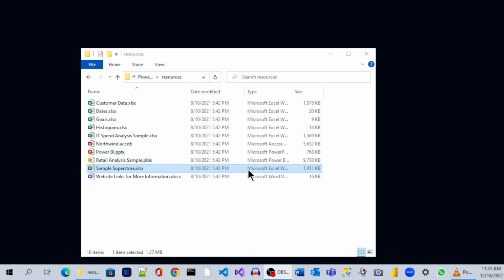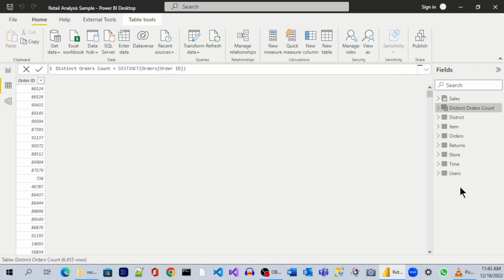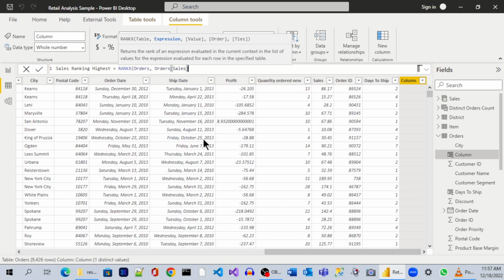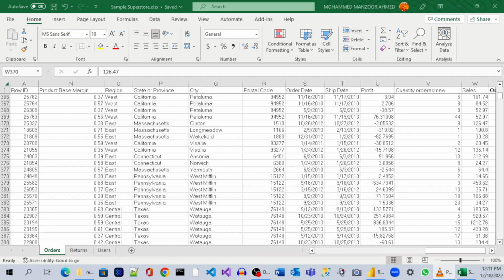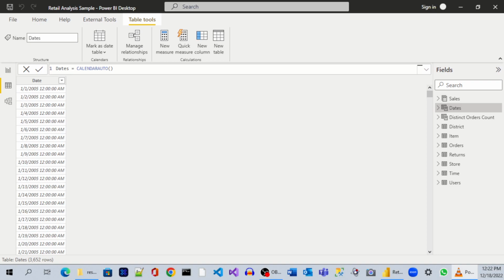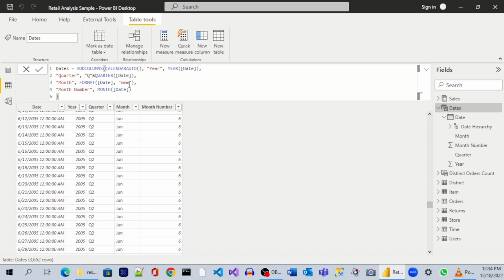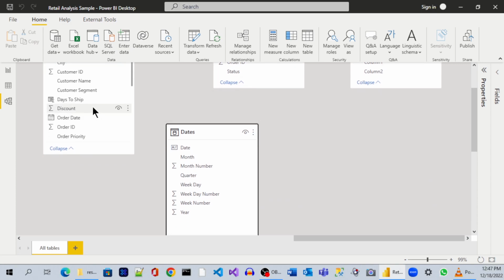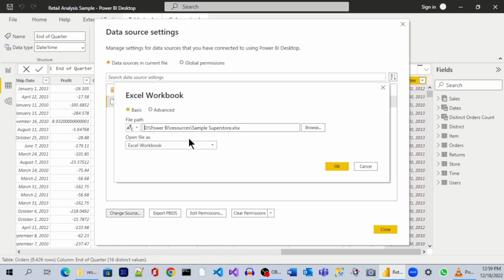Power BI Class 5 Recording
Recording of session 5 of the Power BI Class